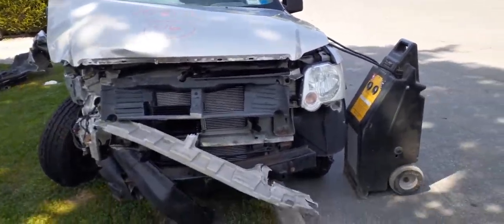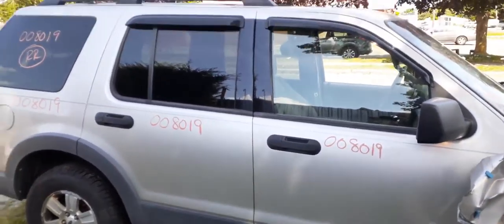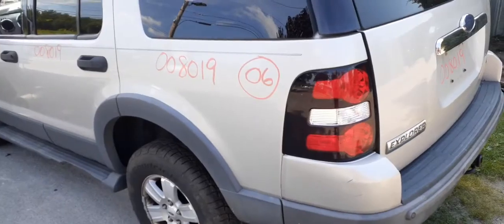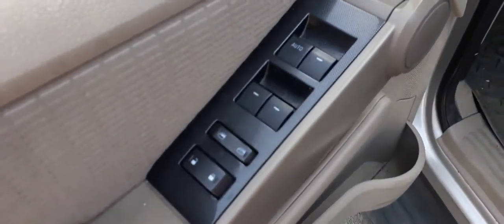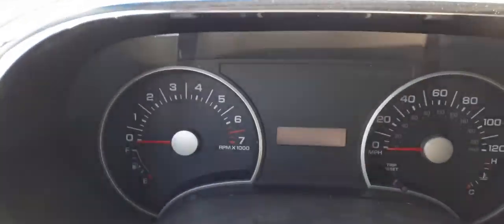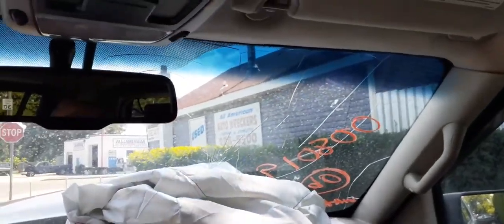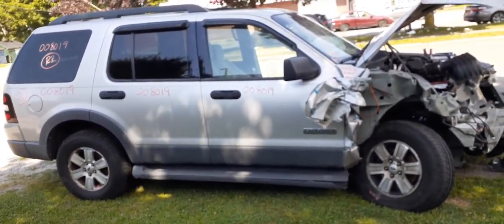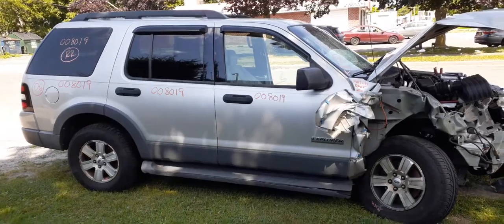We are Parting out this 2006 Ford Explorer Xlt 4x4 4.0 at Stock 8019 At All American Auto Wreckers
This ford Explorer was hit in the right front. Has a good running 4.0 engine 135k. It also x4x4 with all good parts The Ratio for this Explorer is 3.55. This explorer has full abs brakes with roll stability control. Full power doors and windows. Its also a XLT model, Silver exterior paint Code- JP with a interior trim code- SL build date on truck is 1-5-06.This Explorer also has 16 inch alloy wheels in fair shape. The engine runs great vin-e 4.0 sohc.